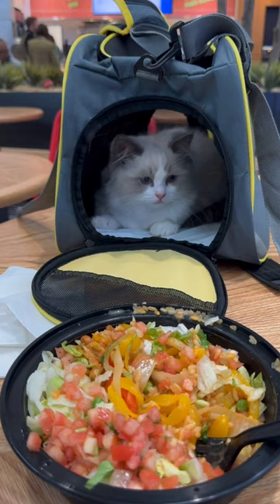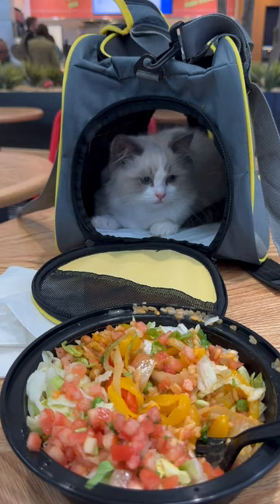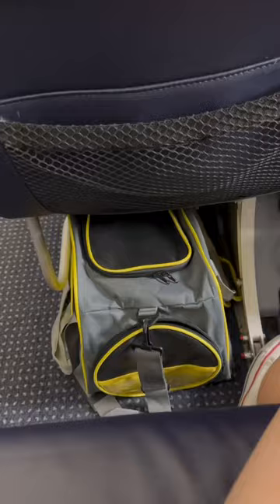Sharing my flying experience to bring home my new kitten